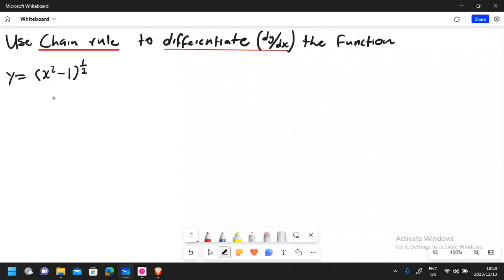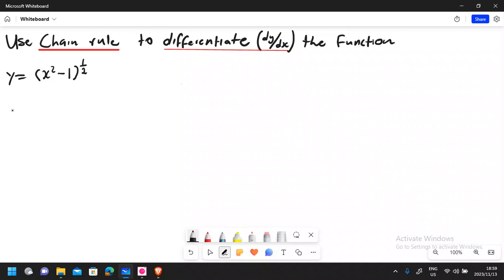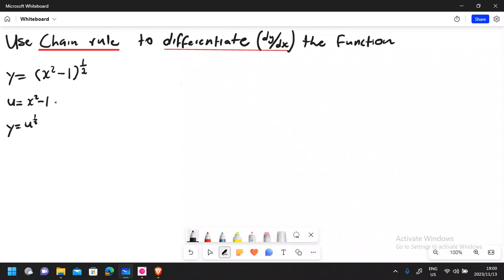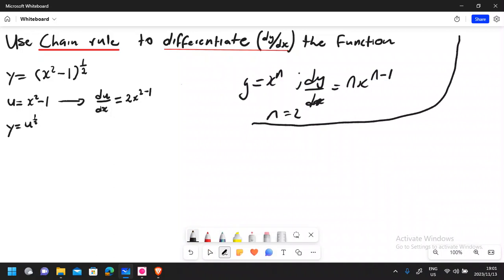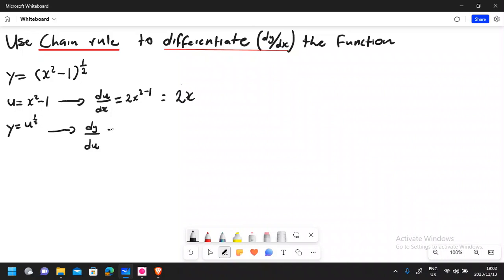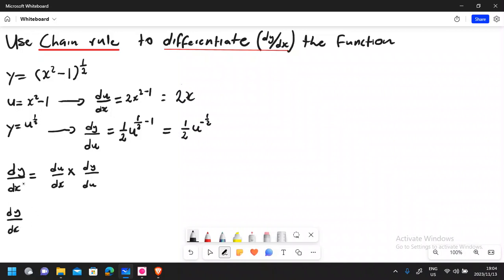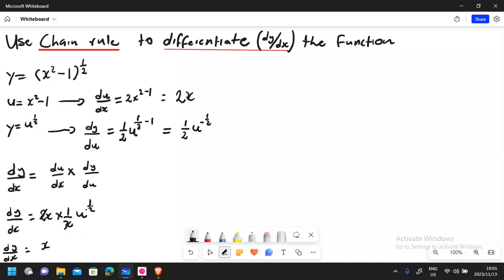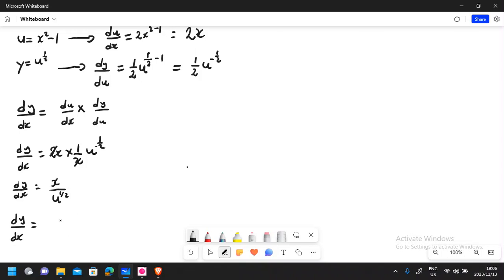Part 2: Chain Rule in Action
On this video we are finding a derivative of a function using a chain rule .